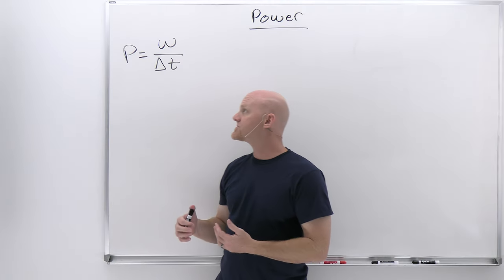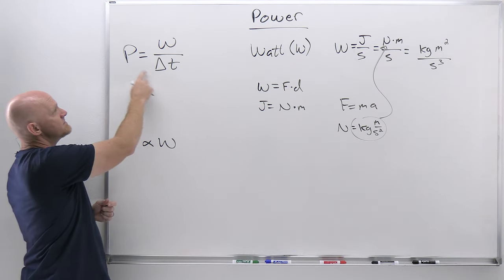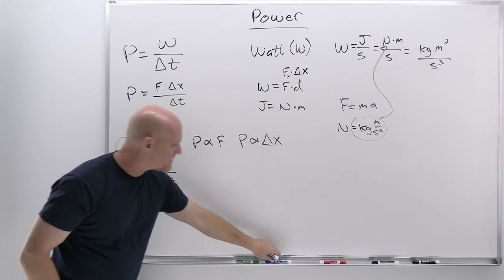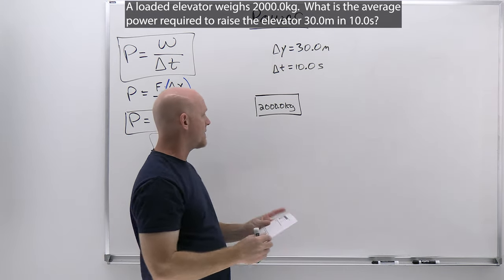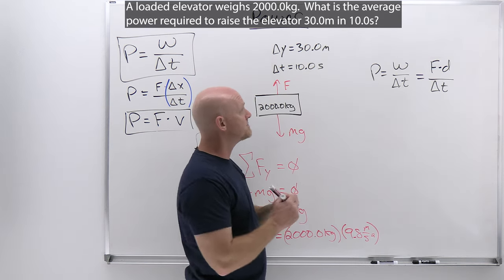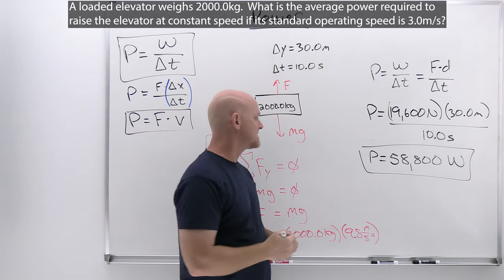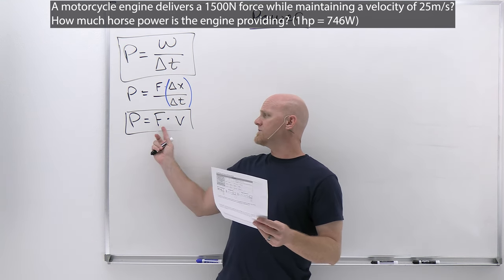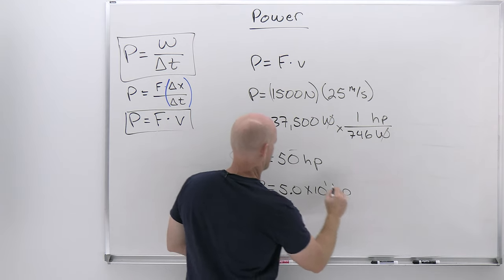5.4 Power | General Physics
Chad provides a lesson on Power.  He first provides the physics definition for power and the corresponding formula (P=W/t).  He then shows that the SI unit is the Watt, which is a J/s.  An alternative formula for power is provided next (P=Fv) along with its derivation before a few power physics practice problems are solved.  The first two practice problems involve calculating the power of an elevator from work and time and then from force and velocity.  The last practice problem involves calculating both power and horsepower of a motorcycle engine.

00:00 Lesson Introduction
00:38 Physics Definition and Formulas of Power
04:28 Power Practice Problem with Elevator #1
07:40 Power Practice Problem with Elevator #2
09:10 Power and Horsepower Practice Problem